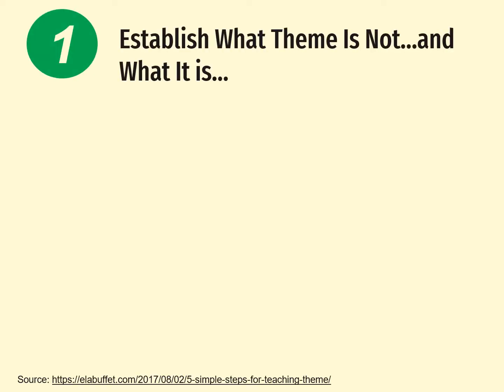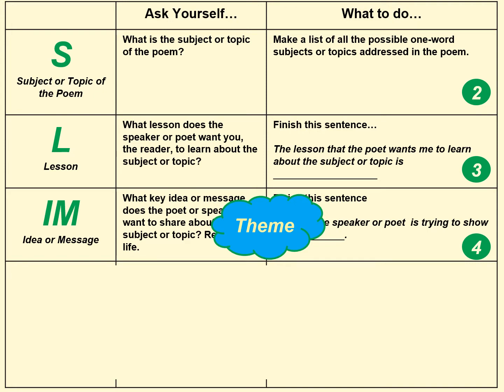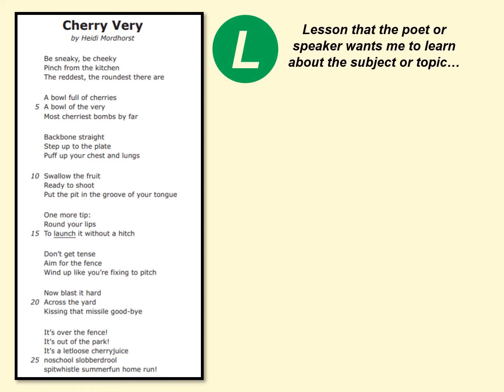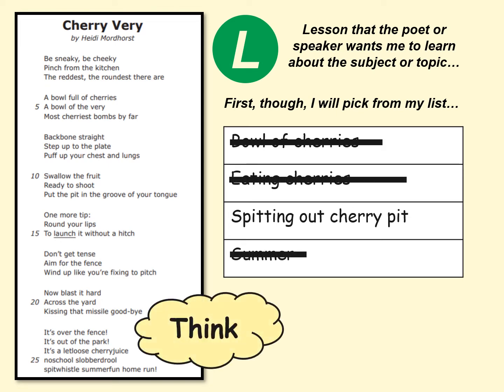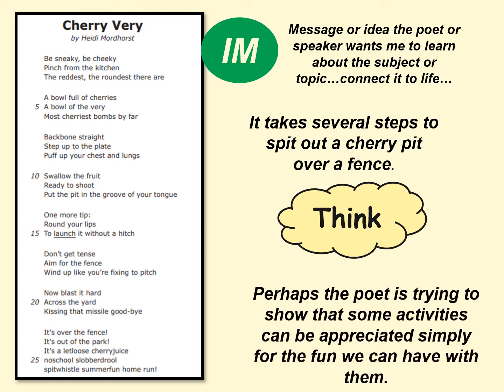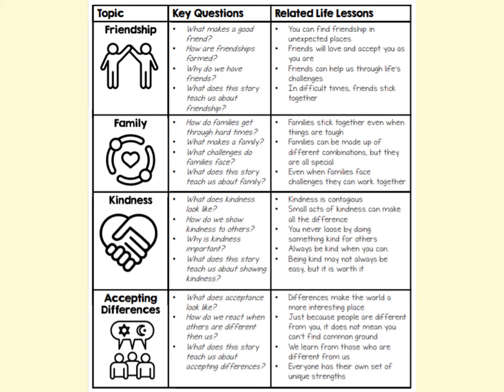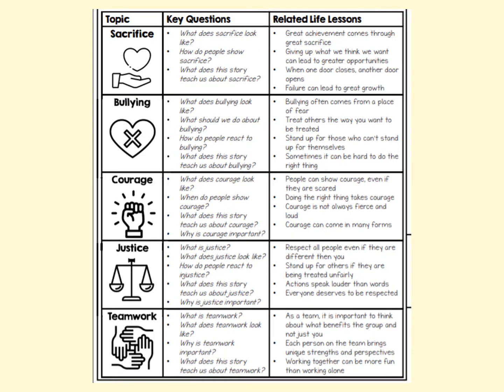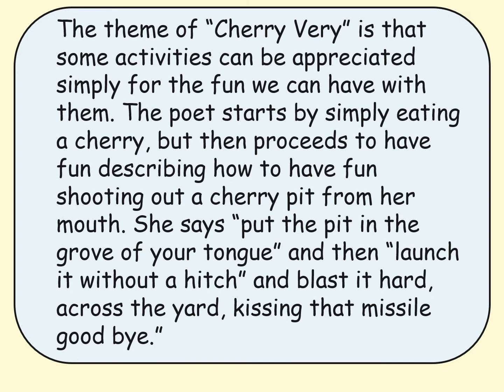Teaching Theme in Poetry